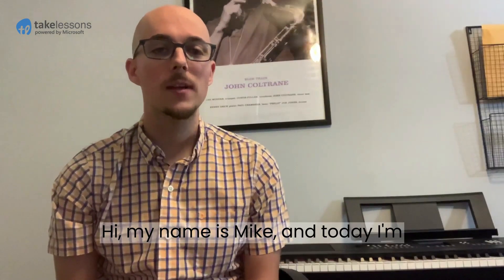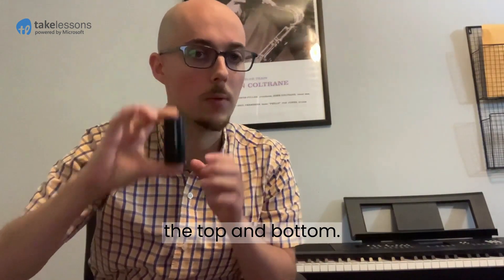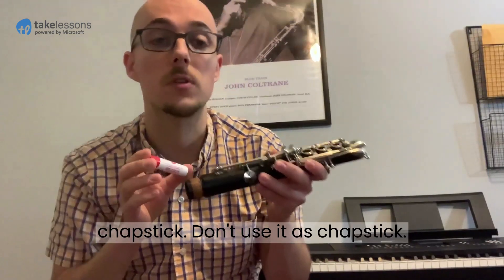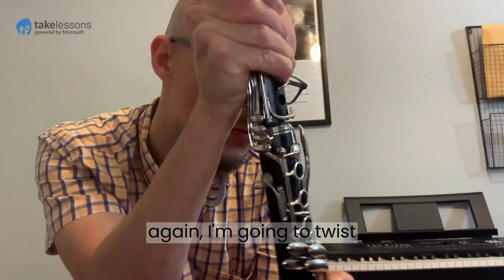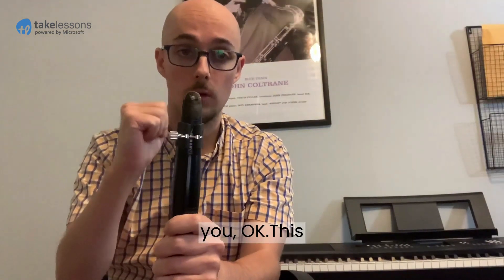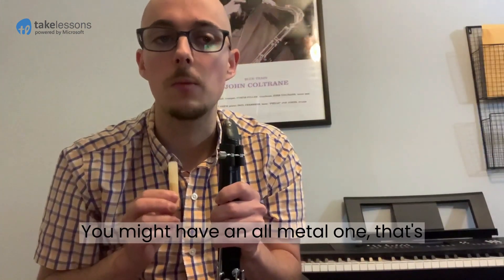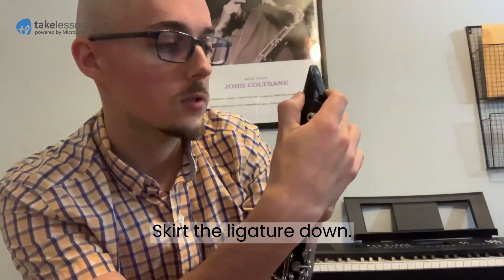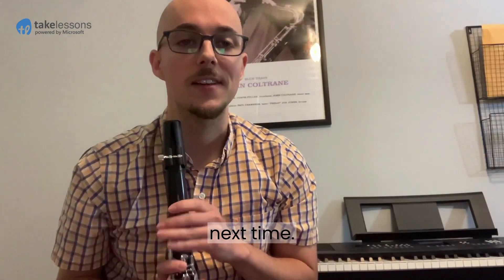Clarinet: Assembly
Walk through the basics of the clarinet. From naming each piece, to putting it together, and the intricacies of the mouthpiece!